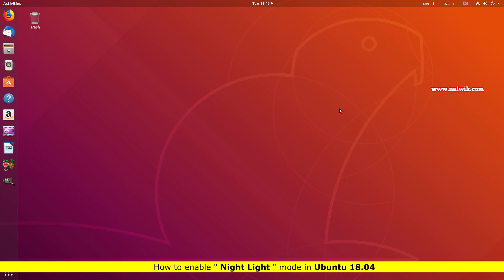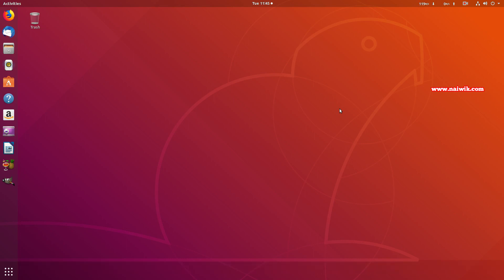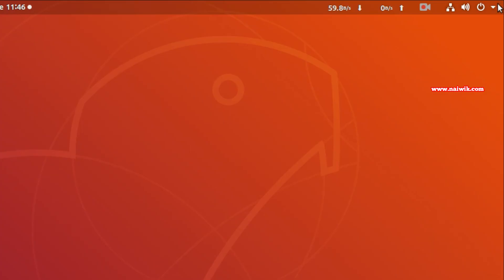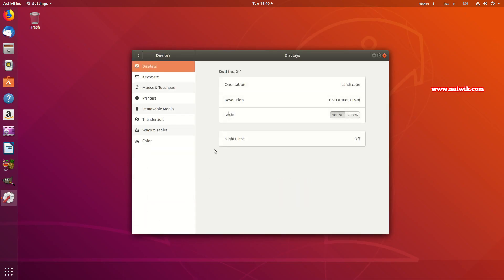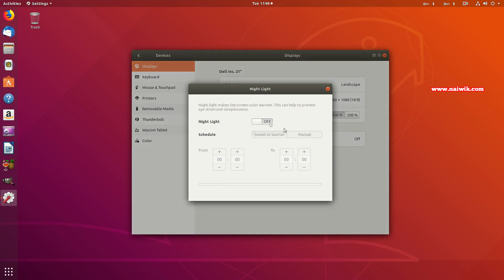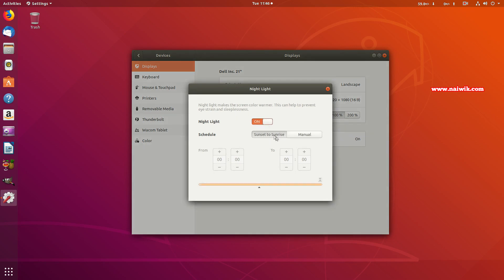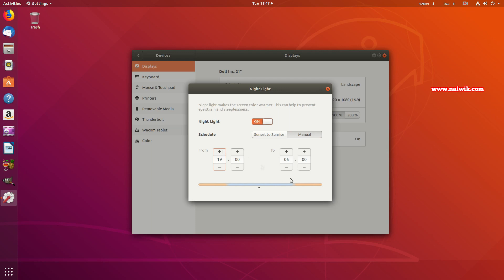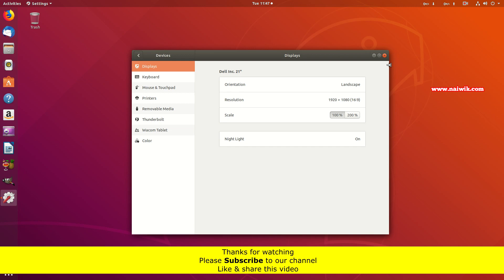How to enable " Night Light " mode in Ubuntu 18.04